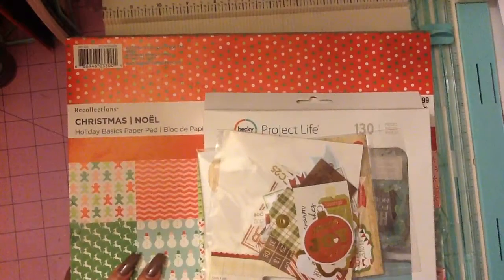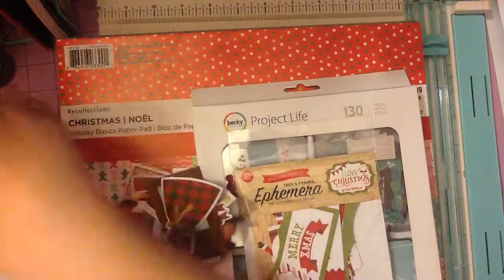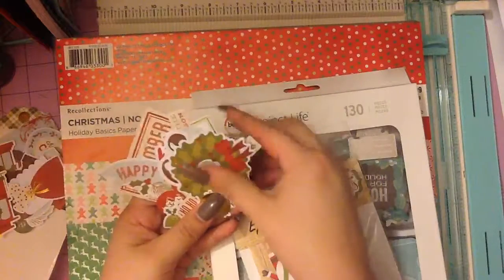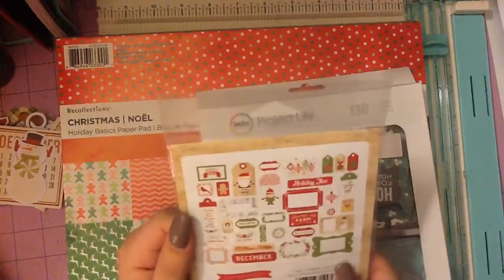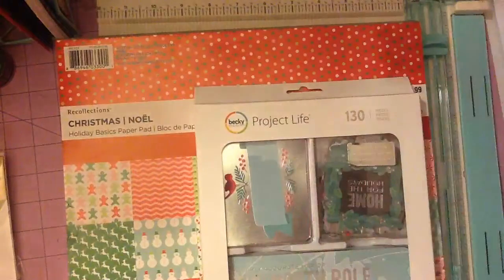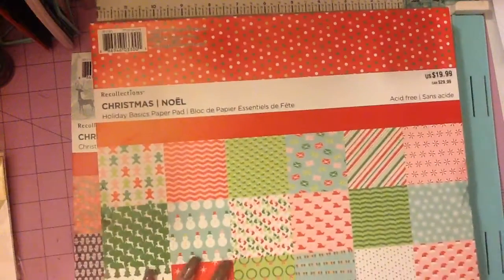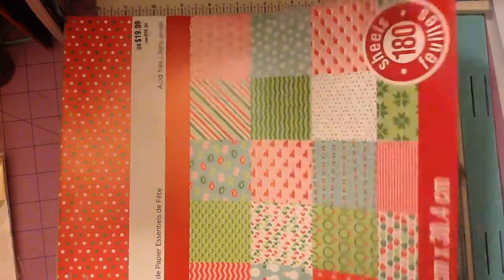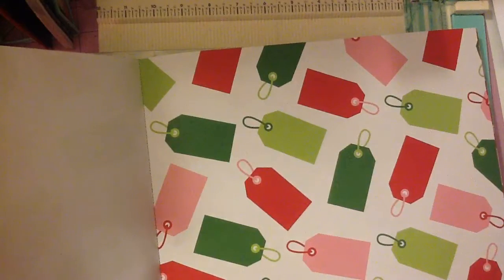Michaels mini Christmas paper haul.